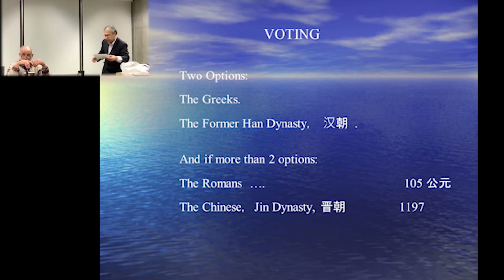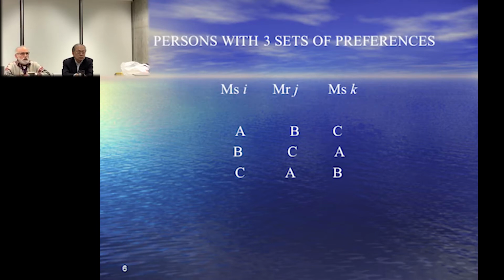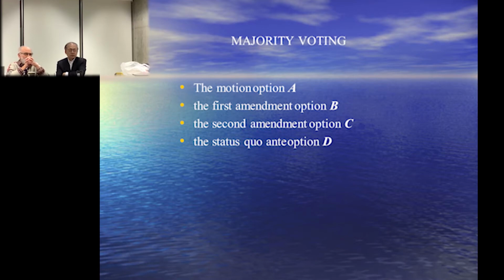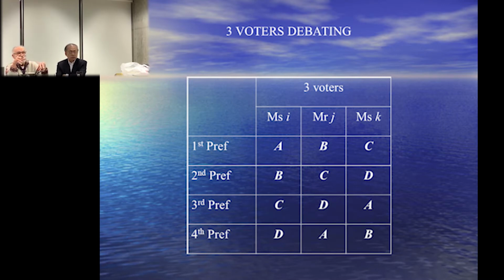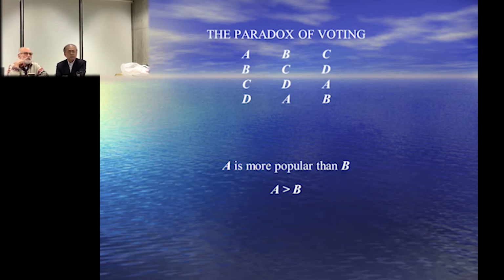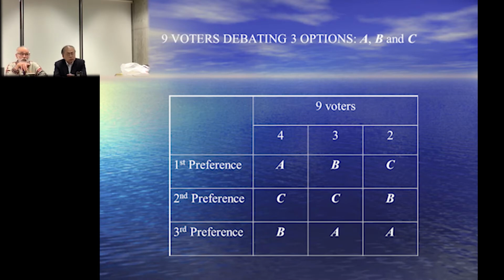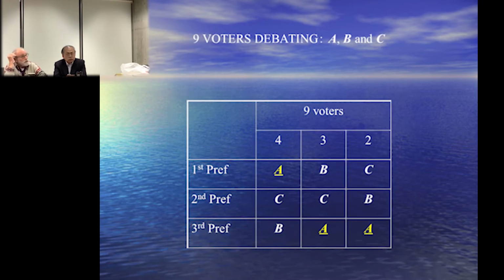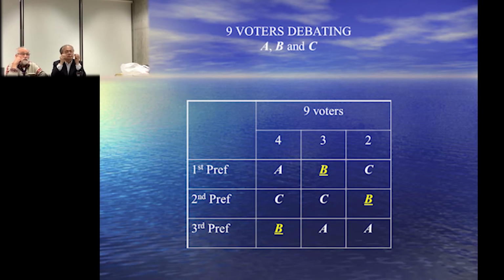【亭仔腳ㄟ地方治理】20200108 Divided Politics and the Challenges of the Local Small Party in Britain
北愛爾蘭的地方政治人物、政策倡議者、The director of the de Borda Institute, Peter Emerson在北愛爾蘭有多次參加地方選舉的經驗，也曾經加入北愛爾蘭綠黨等地方小黨，是英國北愛爾蘭地方政治與選舉的活躍份子，來臺參觀2020總統大選。

他在1/8（三）晚上來訪，和我們舉行一個簡單的晚餐座談（talk），討論英國脫歐的分裂政治現象、英國選舉制度及地方小黨面臨的挑戰…等課題，並也和我們針對臺灣地方小黨的發展課題進行交流。